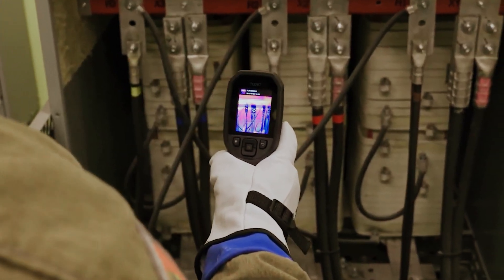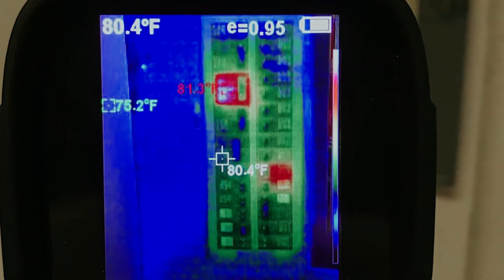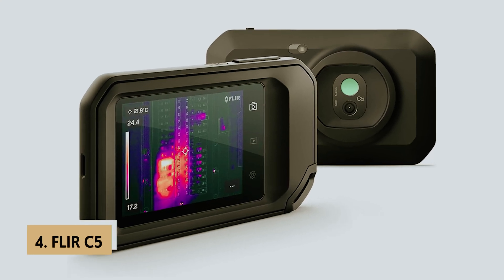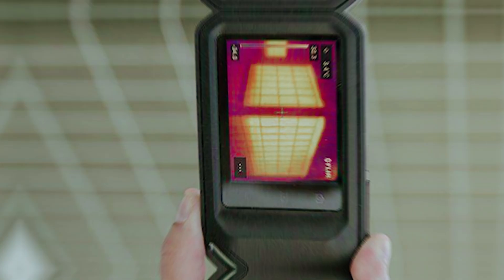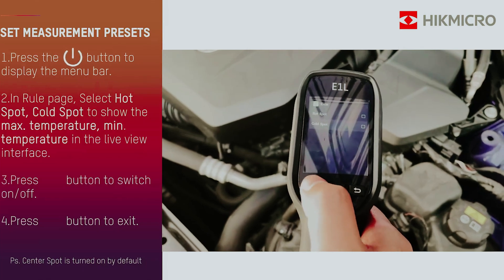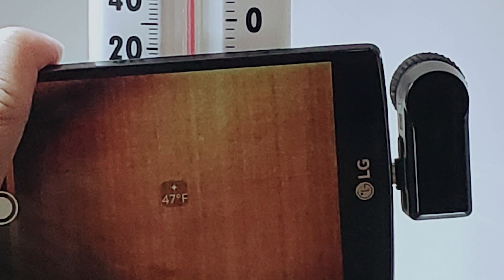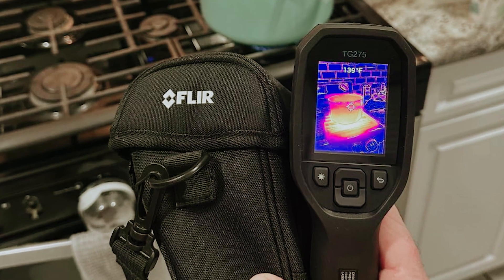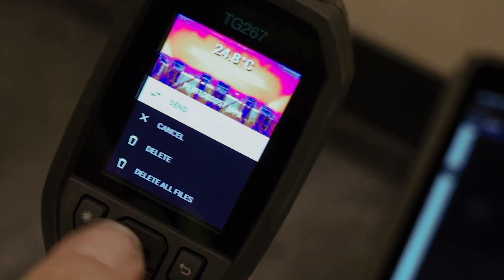Best Thermal Cameras 2025 - (Watch Before You Purchase)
Here is the list of Best Thermal Cameras we listed in this video.

1. FLIR TG267 – Best Thermal Camera Overall

2. Seek Thermal CompactPRO – Best Thermal Camera for iPhone

3. Hikmicro E1L – Best Thermal Camera for Spot Measurement

4. FLIR C5 – Best Handheld Thermal Camera

5. Hti-Xintai HT-18 – Best Budget Thermal Camera

Thermal cameras are powerful tools for detecting heat patterns, and finding the right one can enhance your inspections or projects. The FLIR TG267 is the best thermal camera overall, offering precision and versatility for a range of uses. For iPhone users, the Seek Thermal CompactPRO provides unmatched compatibility and professional-level results. If you need precise spot measurements, the Hikmicro E1L is a reliable choice for accurate data collection. The FLIR C5 stands out as the best handheld thermal camera, combining portability with top-notch thermal imaging features. For those on a budget, the Hti-Xintai HT-18 delivers excellent performance at an affordable price. Whether you're conducting home inspections, working in industrial settings, or exploring the outdoors, these thermal cameras offer quality and value tailored to various needs.